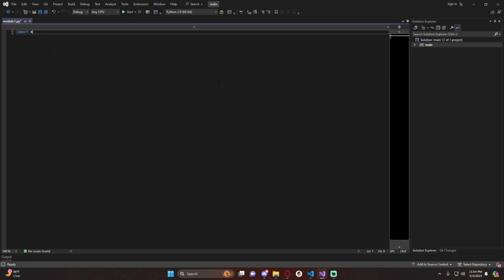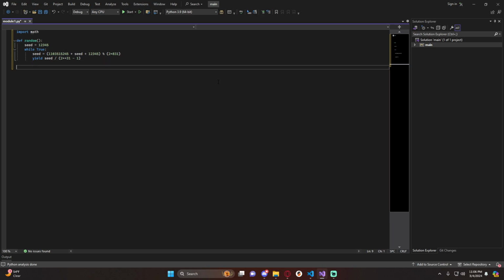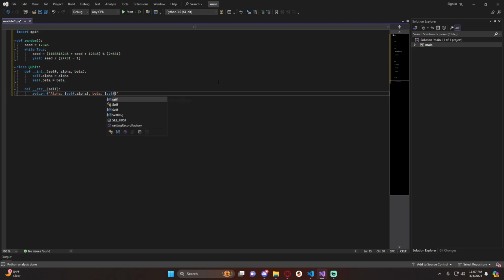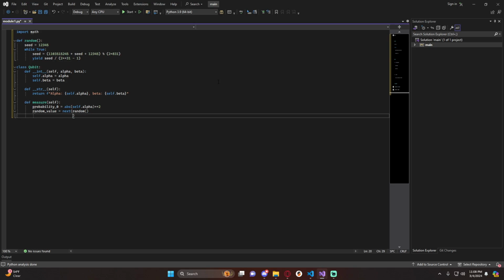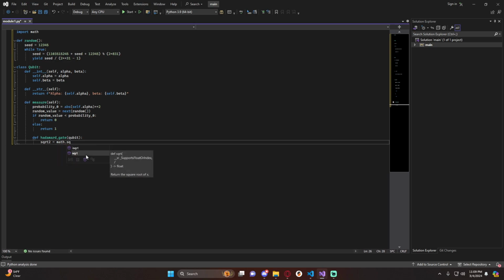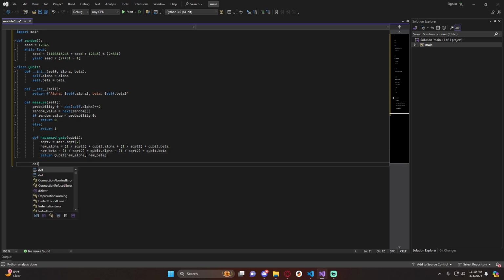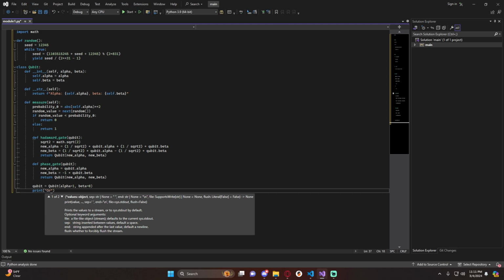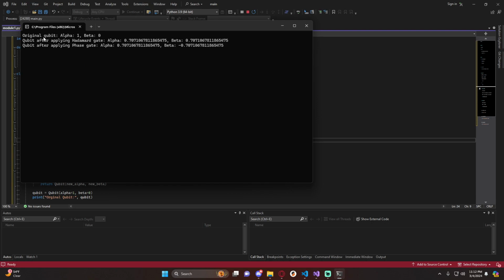Quantum Computing Simulation in Python!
Hi there everybody! Hope you enjoyed!